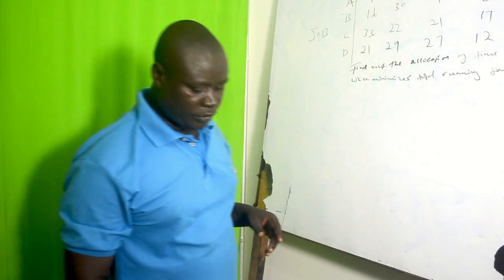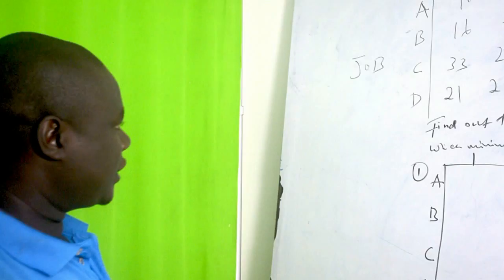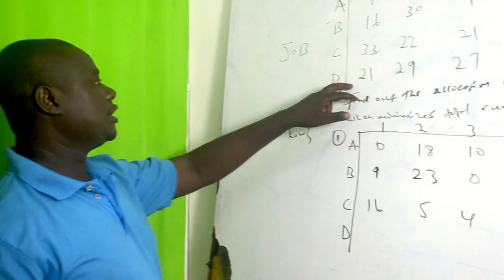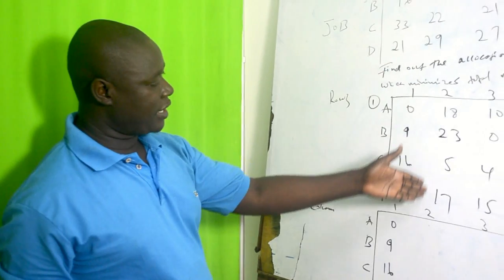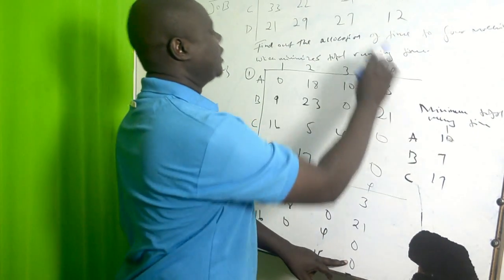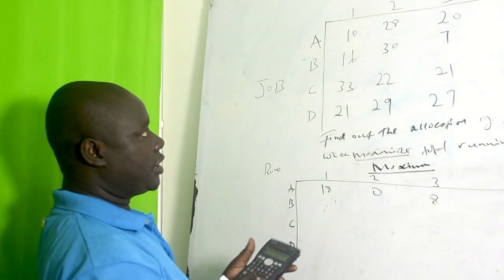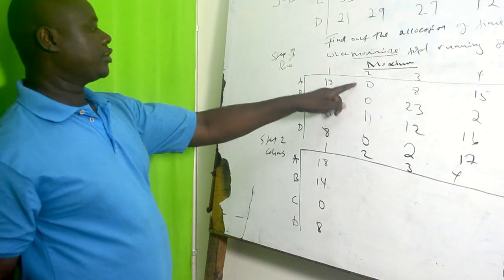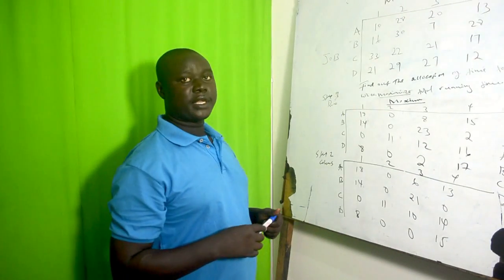QT BY MR KEN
Enjoy lectures on QUANTITATIVE TECHNICS by Mr. Ken